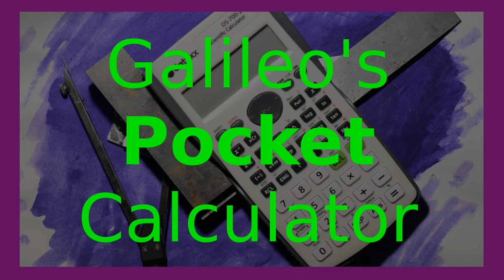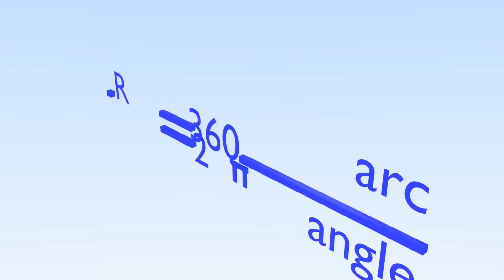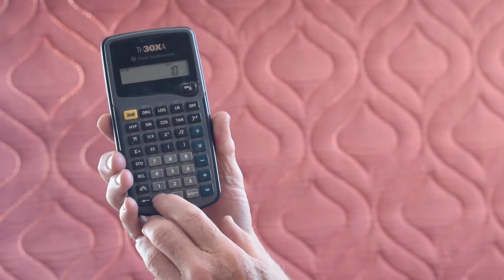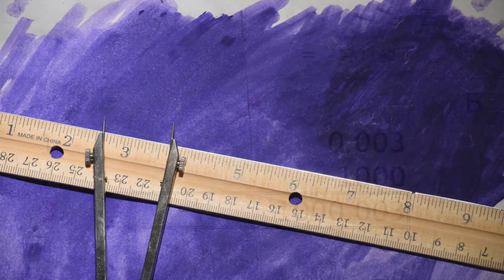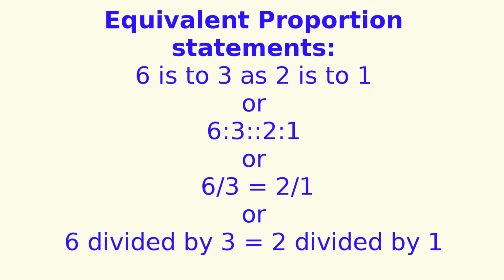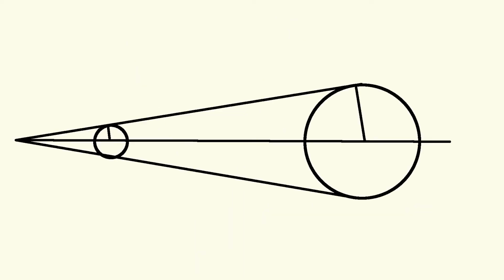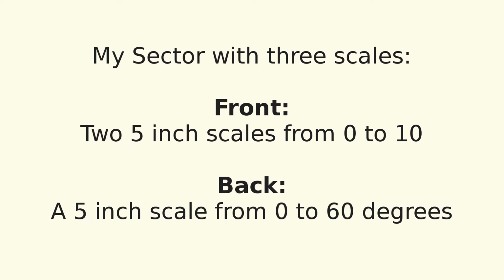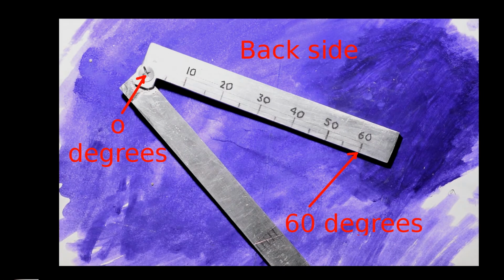Galileo's Pocket Calculator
Here is a description of the calculating and drawing device that dominated the 17th and 18th centuries.  There is evidence that it was invented by Galileo